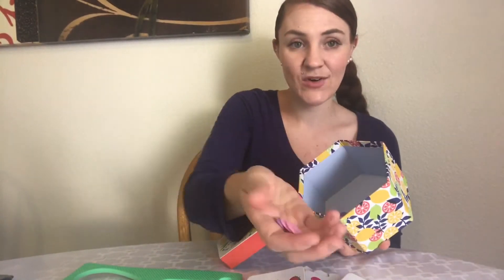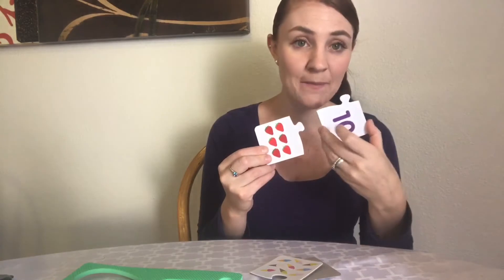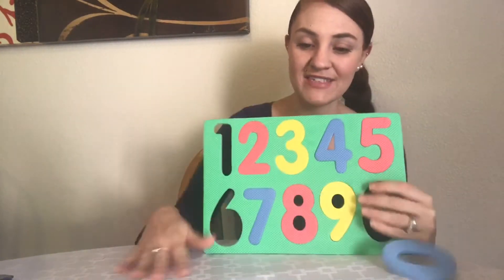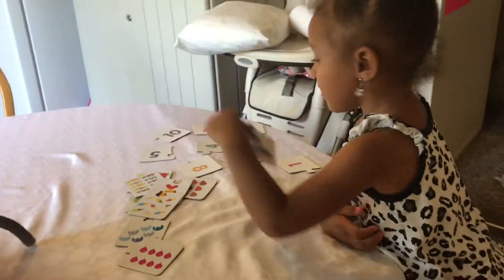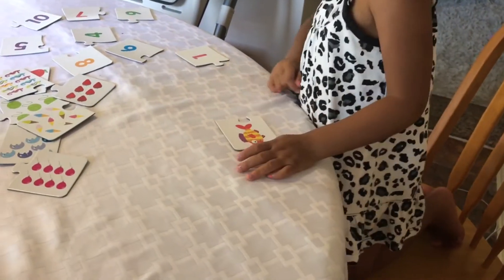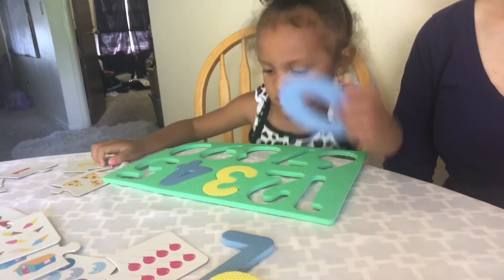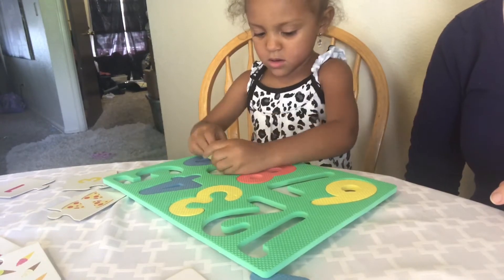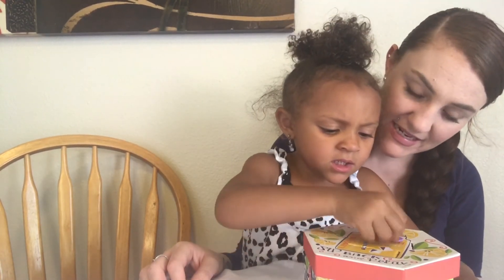Homeschool Mom Day in The Life | Learning Numbers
This is an easy way to introduce/teach toddlers or young children numbers. We are using 3 different tools; a number puzzle, number object puzzles, and buttons in a box!

The box and buttons as well as the object number puzzles were purchased from the dollar store! This is cheap and convenient if on a budget.

My daughter is not quite 3 so she doesn't have any real curriculum yet. This is just how we start learning for fun!